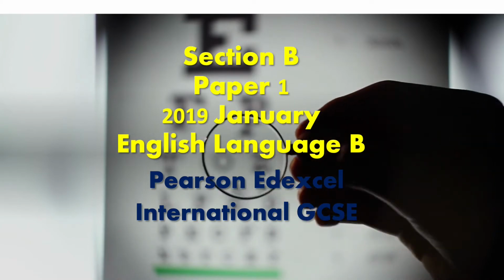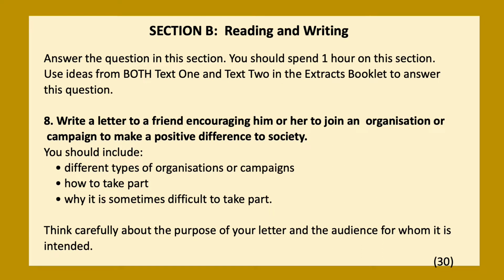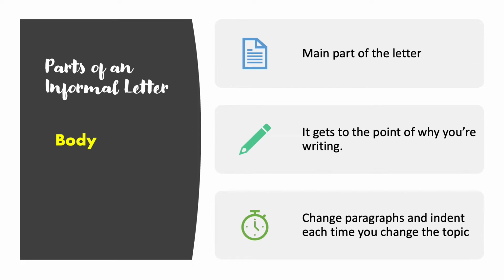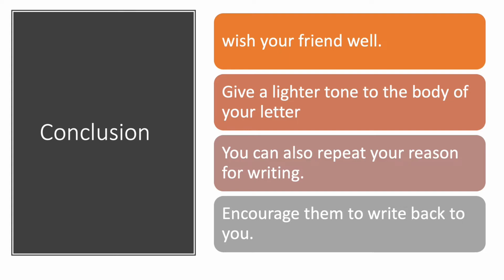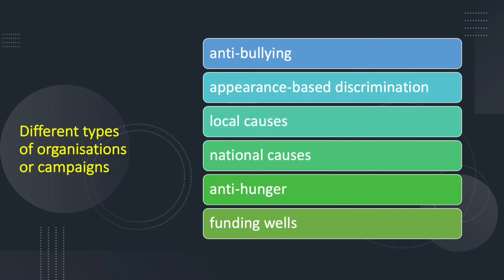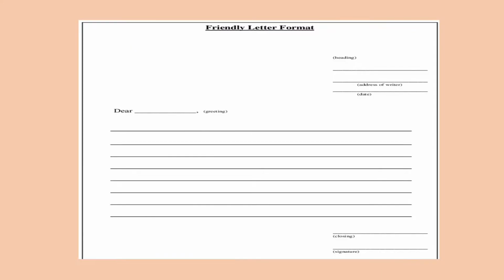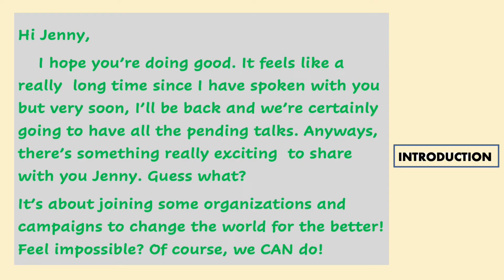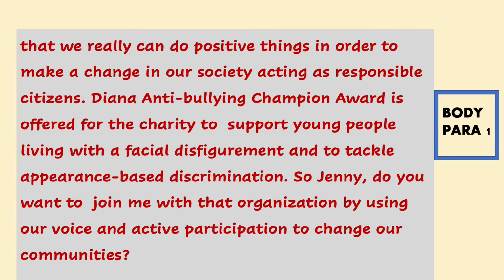MODEL ANSWER/ EDEXCEL IGCSE ENGLISH LANGUAGE B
This video is a model answer for Pearson Edexcel International GCSE English Language B Section B of Paper 1 (2019 January)
It teaches students how to write an informal letter so that this would help English Language A students  or any other advanced learners as well.